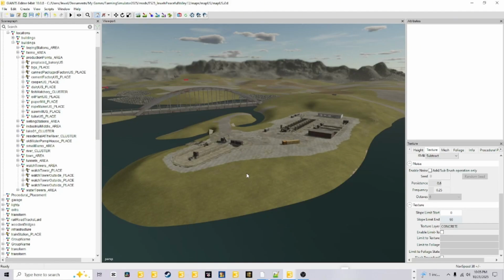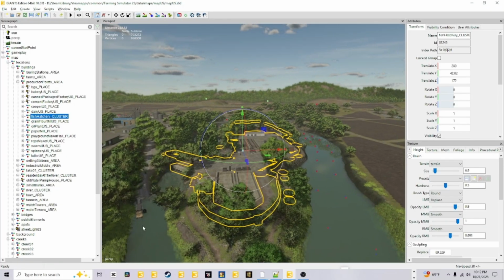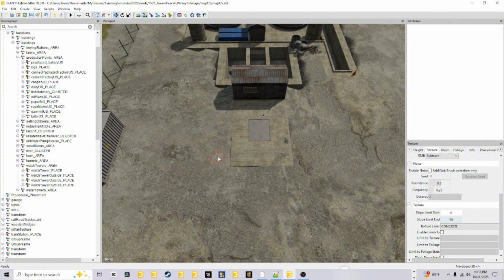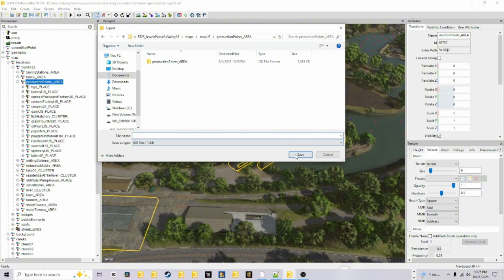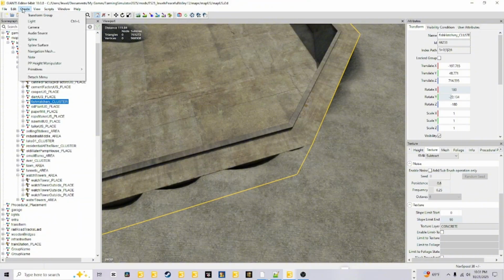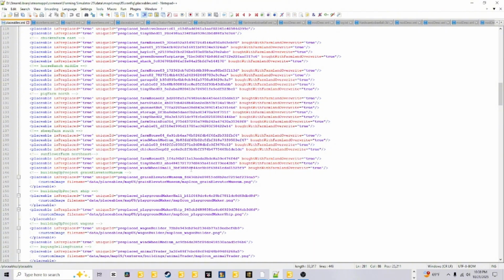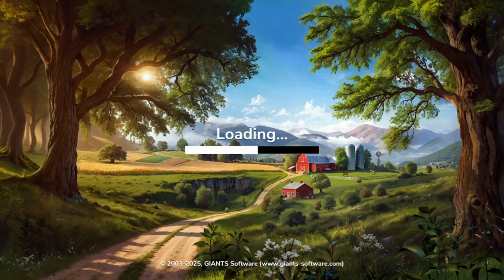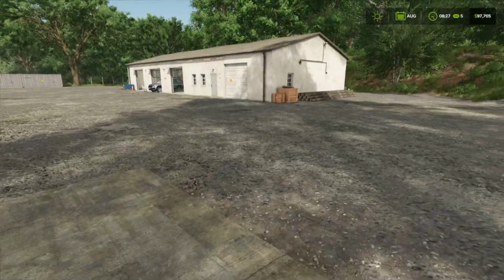Giants Editor Tutorial | How To Export Selection With Files For The Fish Hatchery | FS25 | Step 65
On this episode, I show you how to export.